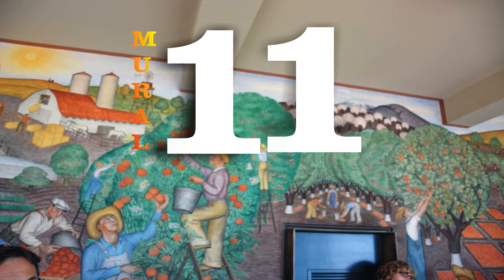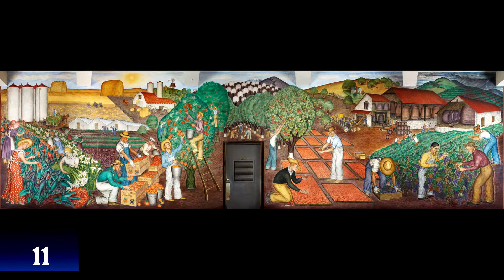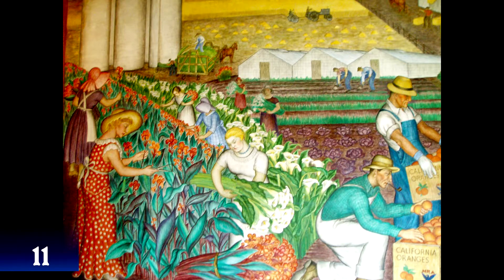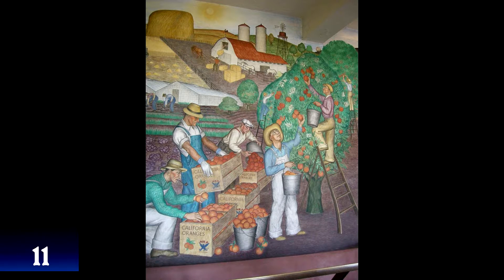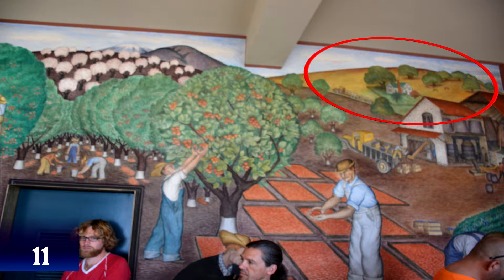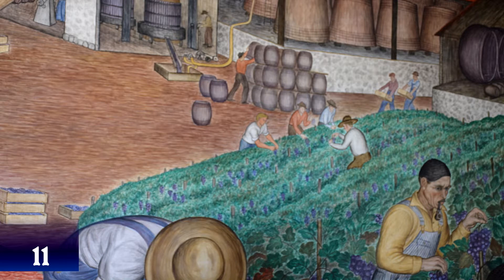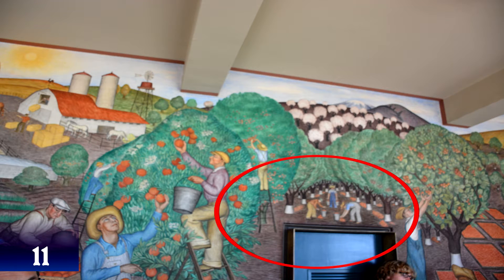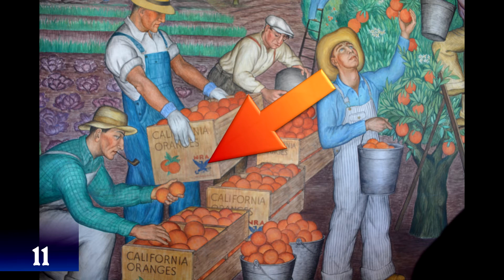11 CALIFORNIA AGRICULTURE